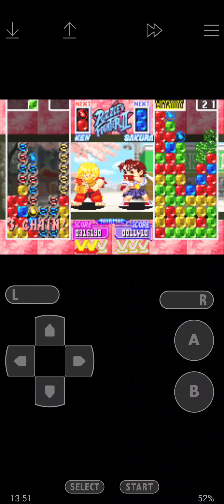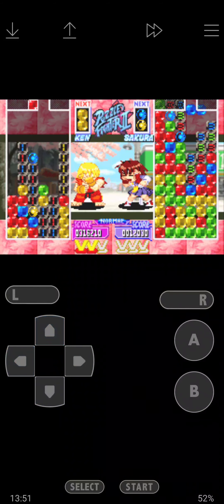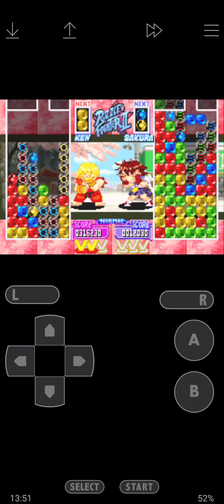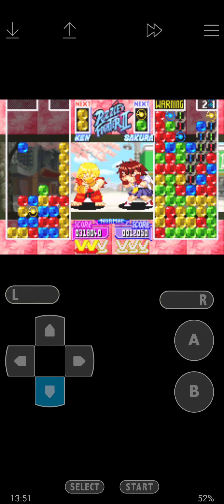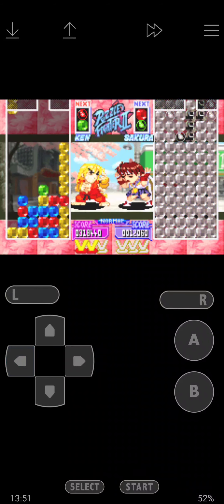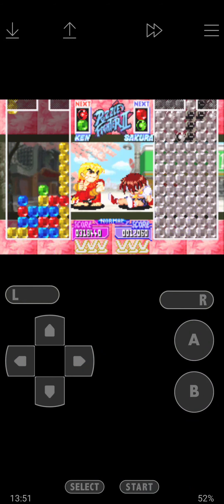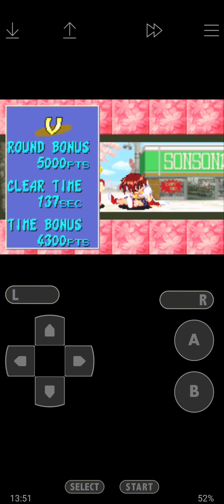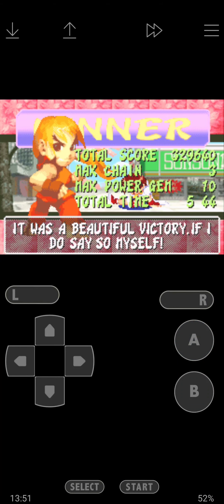Puzzle Street Fighter 2 USA (GBA Version) Ken Gameplay (Stage 4) 2-10-2023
Game Mode: Arcade / Normal Game
Game Level: Normal
Com Level: 1 (Easy)

Match Rules: 5 Rounds